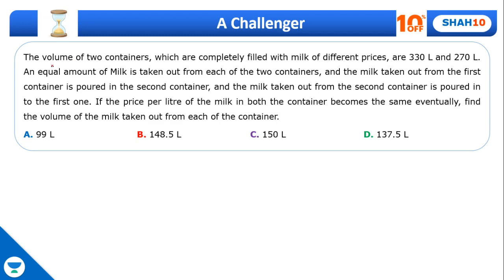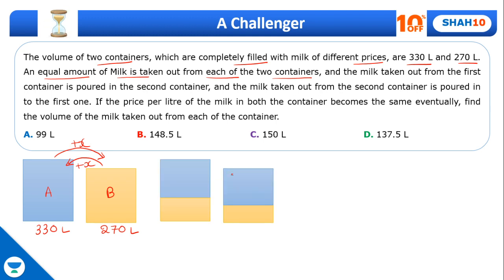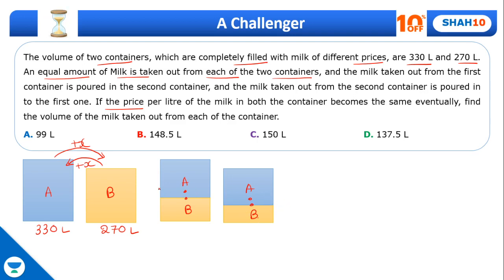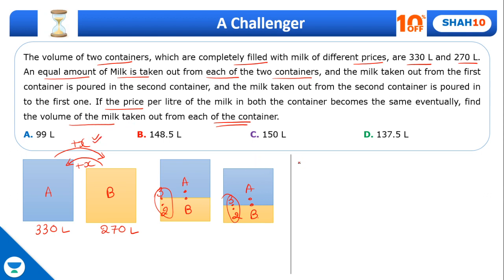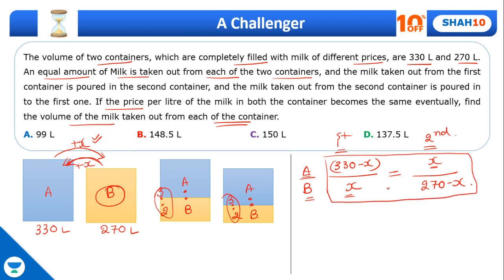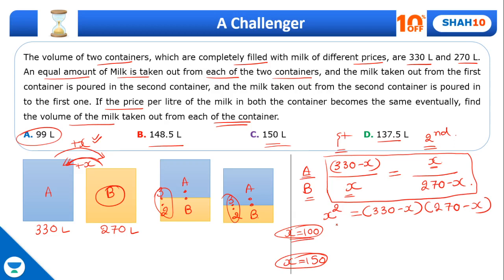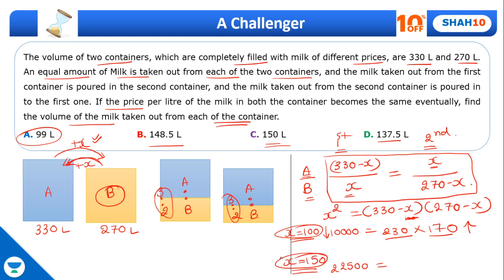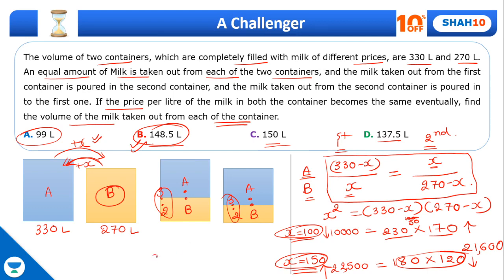Mixtures Alligation: Challenging Problem with Smart Calculation | Arithmetic | CAT 2020 | Ronak Shah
In this session, Mr Ronak Shah will be defining Mixtures Alligation - Challenging Problem with Smart Calculations in detail. He will help you understand CAT 2020 Preparations, CAT, Arithmetic for CAT, Average Mixtures Alligations, averages ratio proportion complete arithmetic for CAT 2020 and 2021, Average Mixtures Alligations basics and advance level problems and questions, Important Formula for Average Mixtures Alligations, Previous Year CAT SNAP CET CMAT NMAT XAT, Questions on Average Mixtures Alligations for CAT 2020 and other MBA Entrance Exams, Aptitude Prep, CAT 2020 Preparations, MBA Entrance Prep, Quantitative Aptitude for CAT 2020.

Ronak Shah along with many others Unacademy experts are committed to providing you with the best guidance for CAT 2020 and other MBA Entrance preparations. Following is the schedule for the Daily Lives:

1. Learn from your favourite teacher
2. Dedicated DOUBT sessions
3. One Subscription, Unlimited Access
4. Real-time interaction with Teachers
5. You can ask doubts in the live class
6. Limited students
7. Download the videos & watch offline